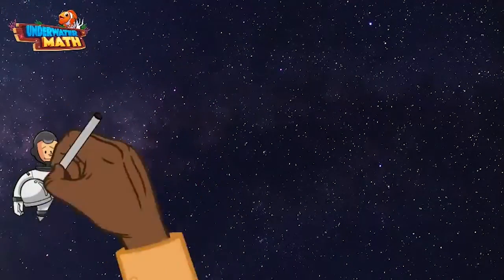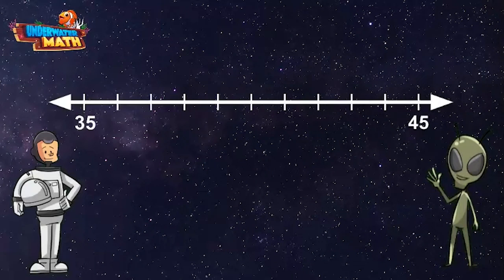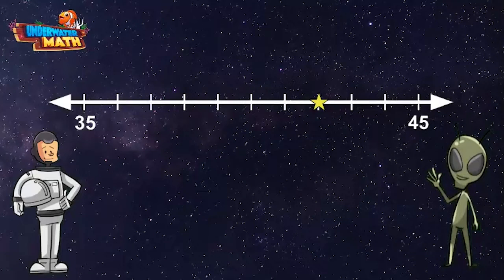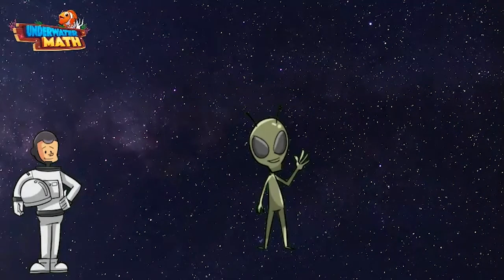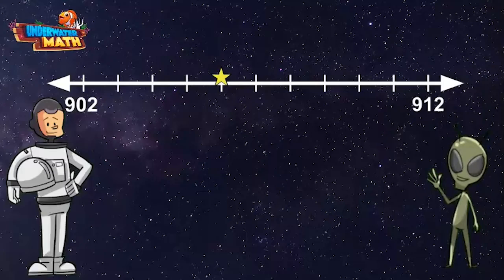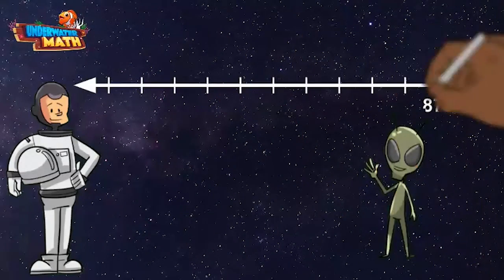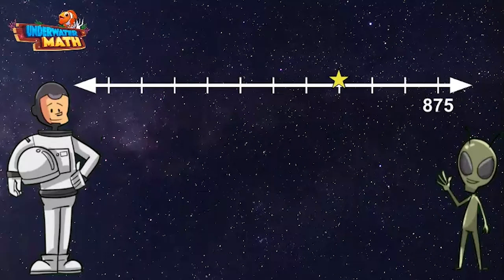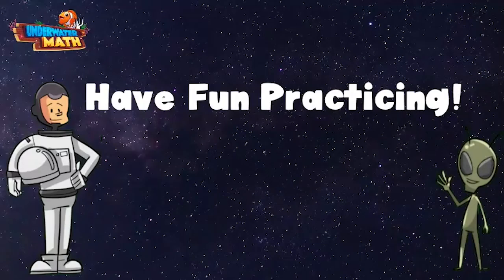Whole Numbers on a Number Line - 2nd Grade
Underwater Math provides engaging learning solutions for students. This video helps students locate the position of a given whole number on a number line. Great for 2nd grade math students. TEKS 2.2CDEF